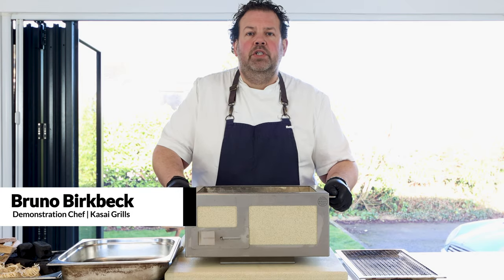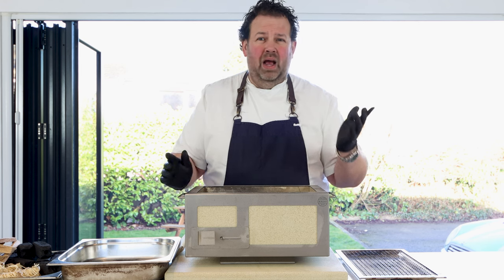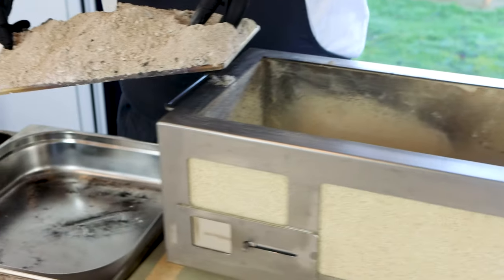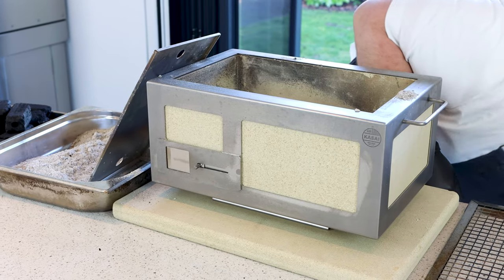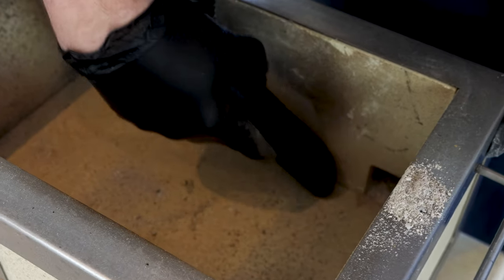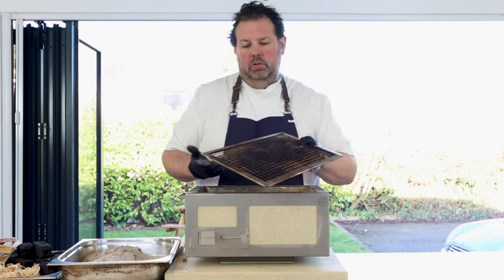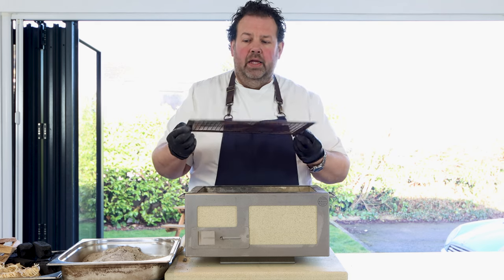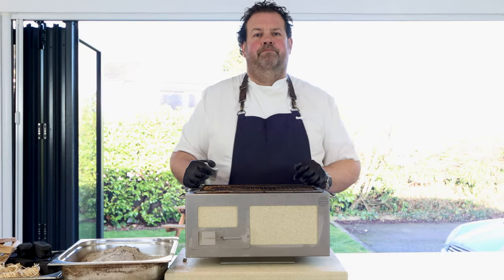How to Clean the Kasai I Kasai Grill